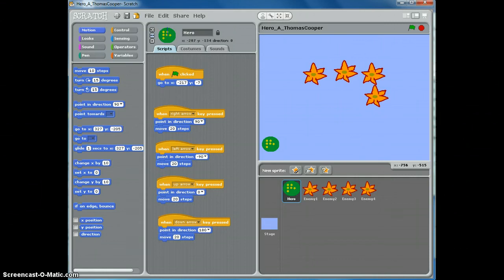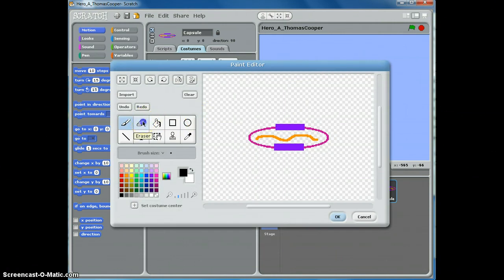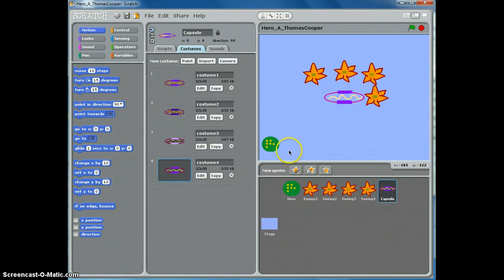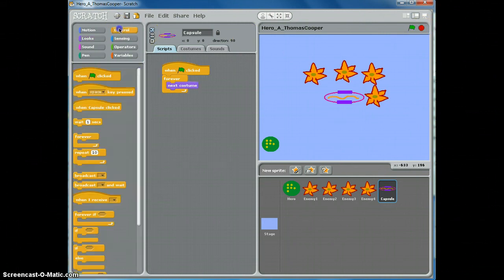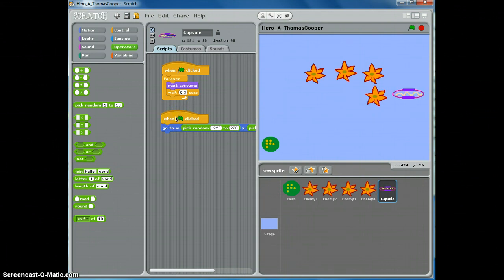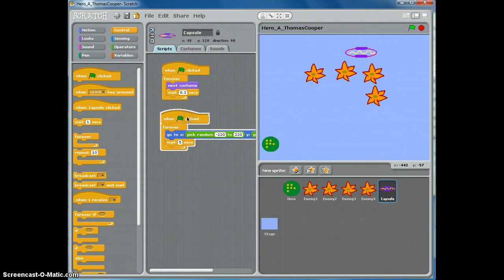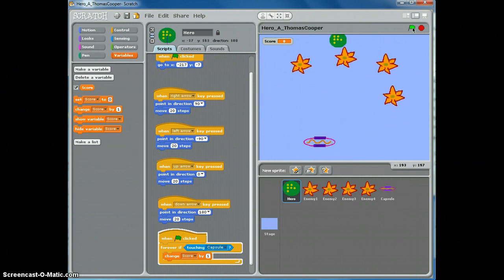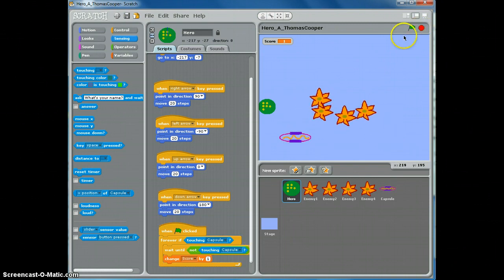Scratch Hero Game - Part 2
Second part of first project for Mr. Cooper's class.